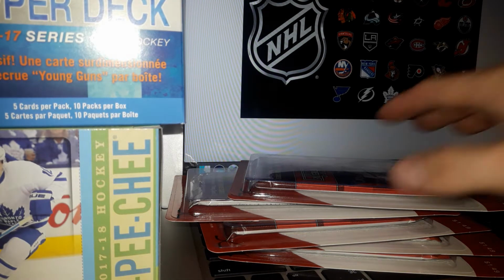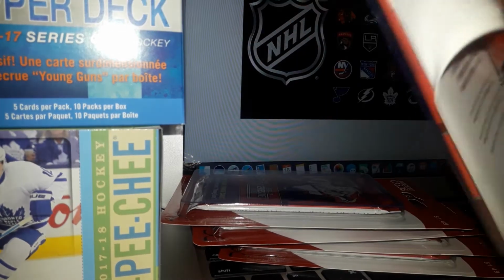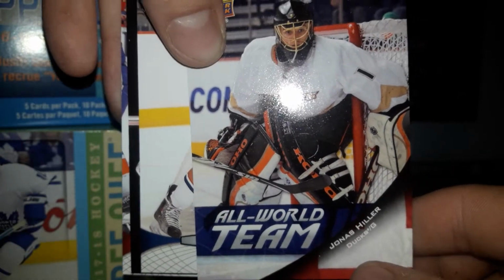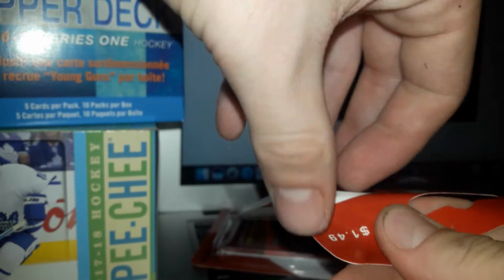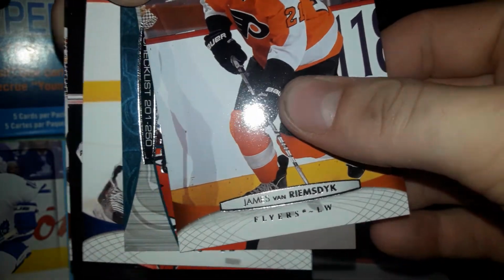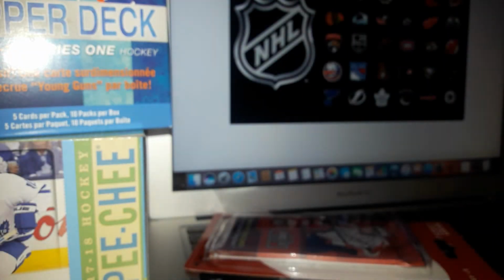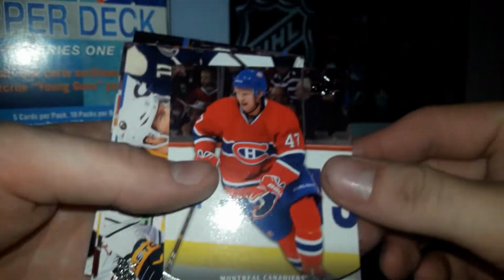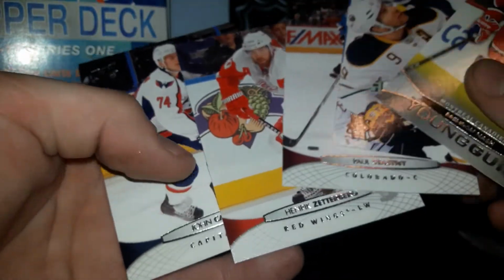5 Packs of 11-12 UD Series 1 Hockey!!! ( The Packman )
Don't really know what to say here, I love cards especially opening packs/boxes! I open often so I thought may as well see if anyone else can get some enjoyment from it. Much love!!!

Check out

Follow on Instagra if you want